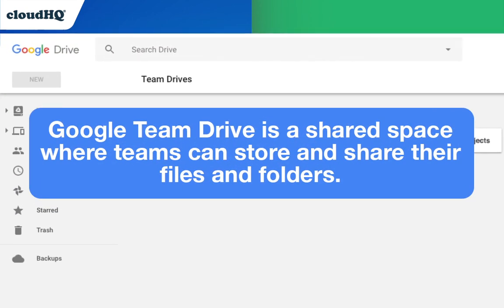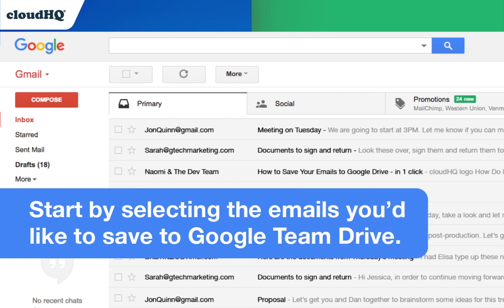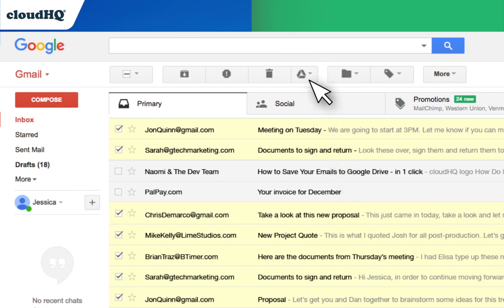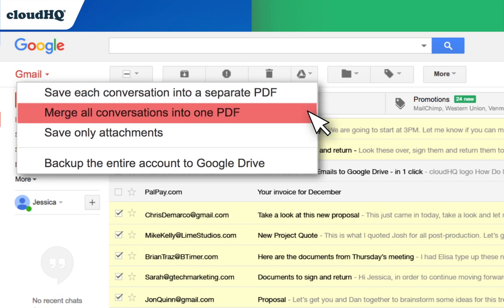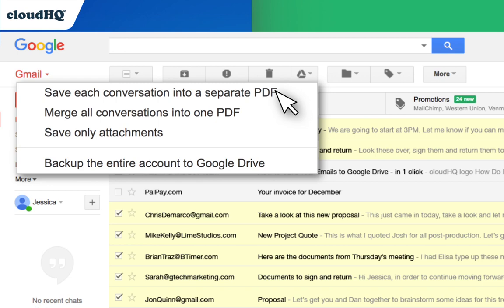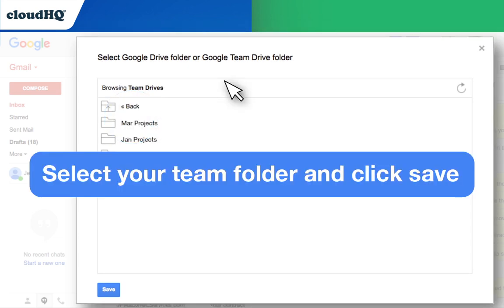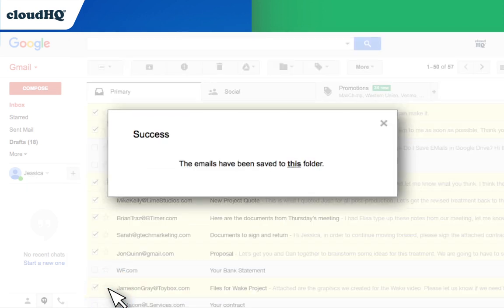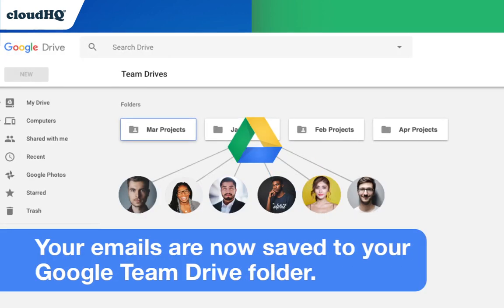NEW: Save Emails to Google TEAM Drive in 1 Click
Wanting to save your Gmail emails to Google Team Drive in just 1 Click? Starting today, you can!